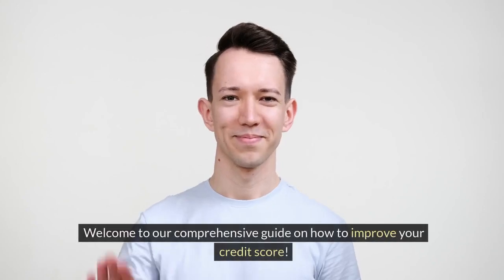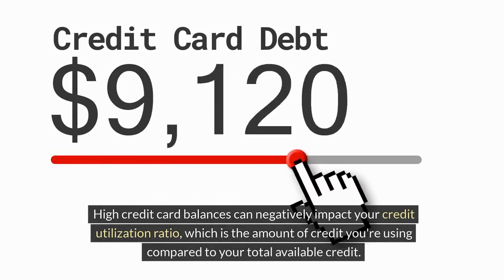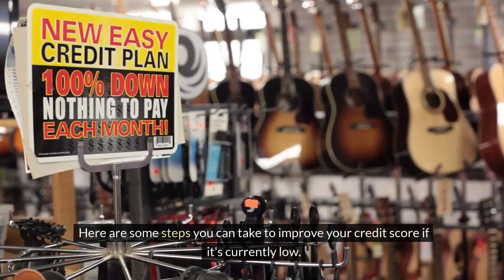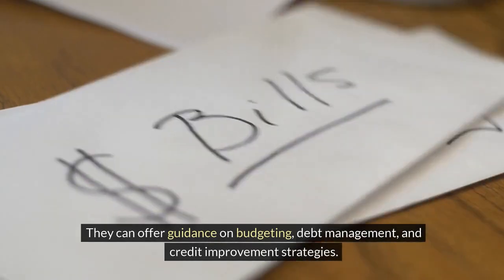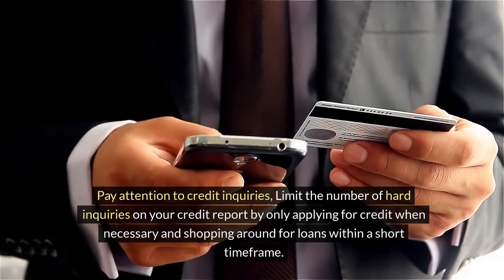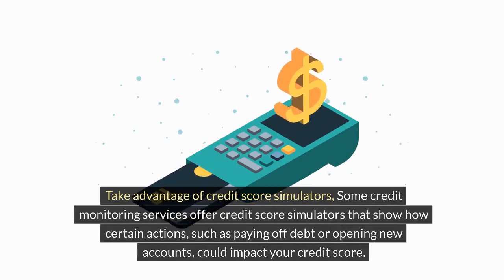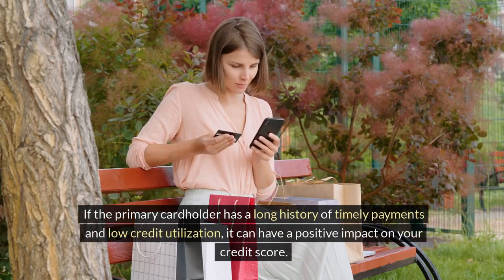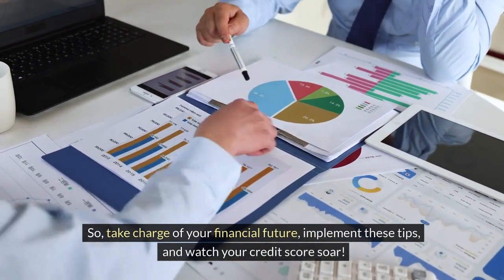💳How To Improve Your Credit Score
Your credit score is more than just a number—it's a gateway to financial freedom and security. By understanding how to improve your credit score, you're taking proactive steps toward a brighter financial future.

Explore practical tips and expert advice to boost your creditworthiness and unlock opportunities for financial growth and stability!

Improving your credit score is key to unlocking financial opportunities and stability. Learn practical tips to boost your creditworthiness and achieve your financial goals!